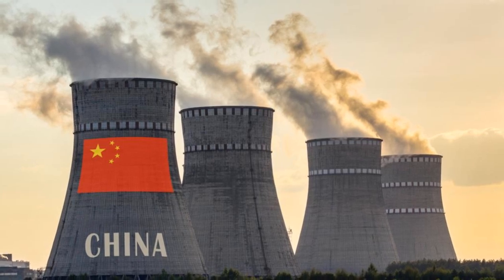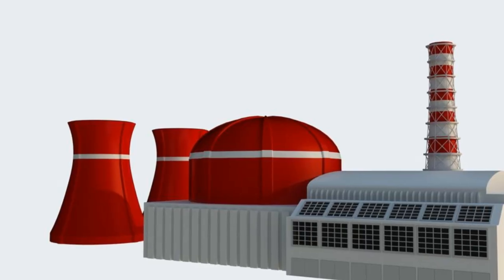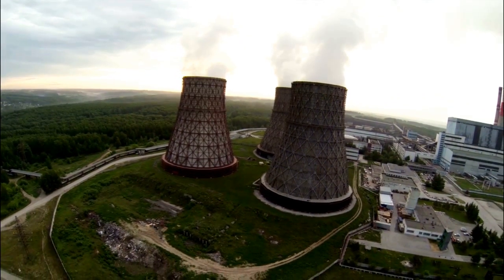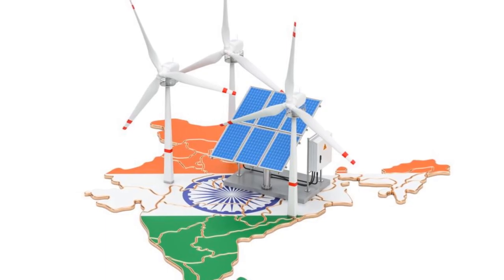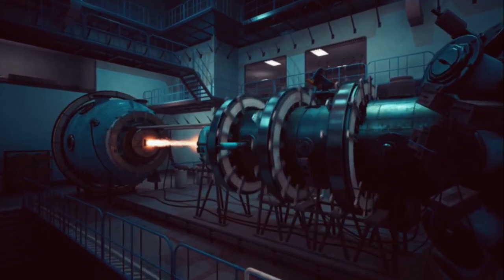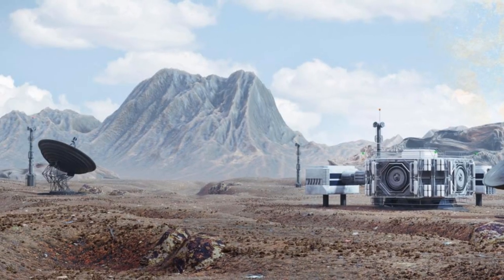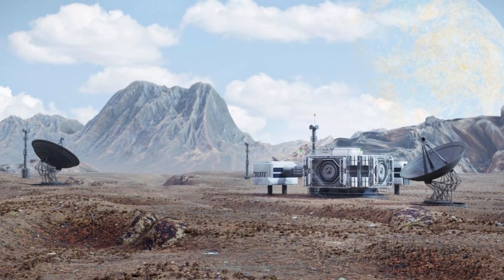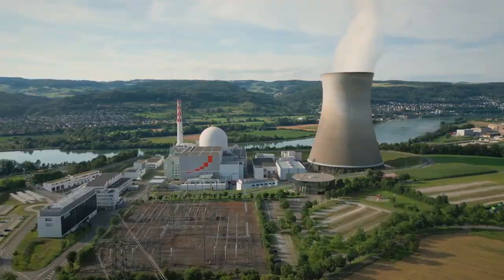China’s first compact nuclear reactor now powers 500,000+ homes - Glass Almanac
China has just flipped the switch on its first compact nuclear reactor, bringing clean power to 500,000 homes. Here’s why this innovation could reshape the global energy landscape.

📌 Full article link is in the first comment
💬 Could this be the future of sustainable power? Let’s talk in the comments!